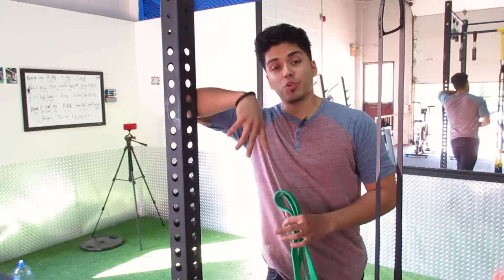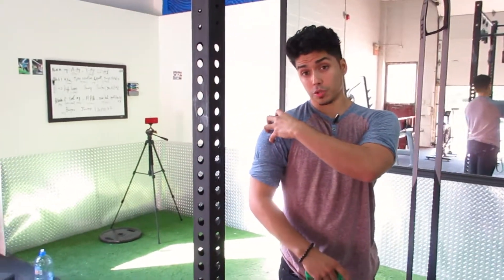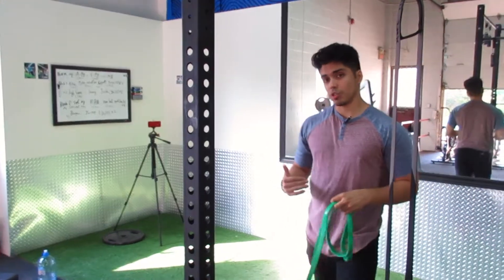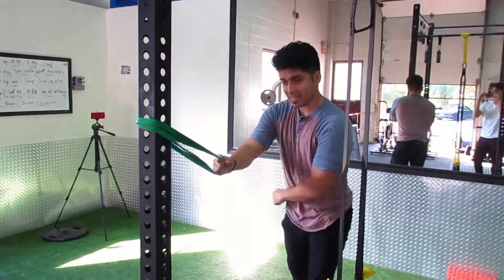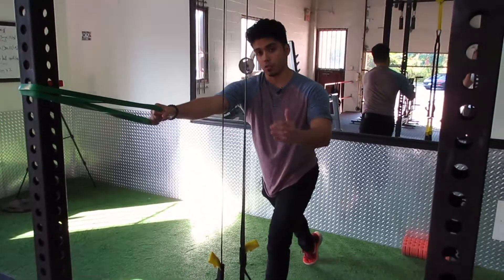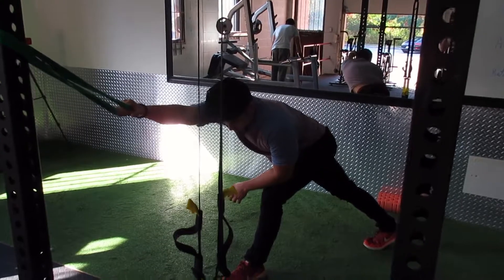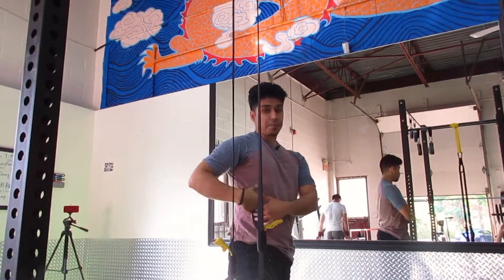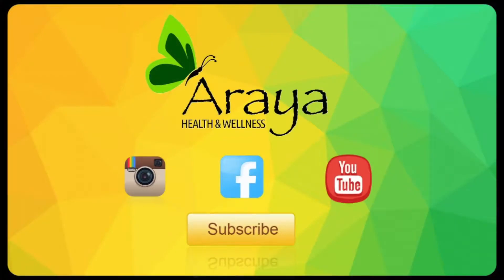Shoulder - Stretch and mobilization of shoulder video ( S1)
-- Self-care routines are very important when it comes to pain management and longevity of your body. Try these simple techniques to learn how to take control of the aches and pains of your body!